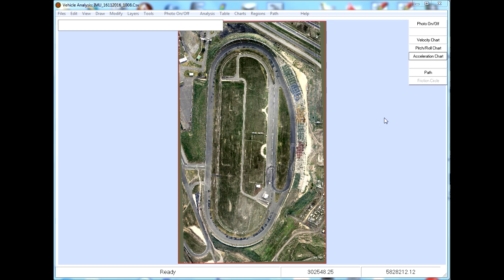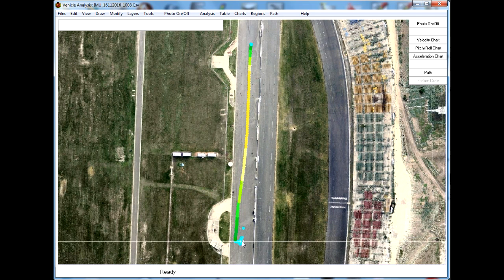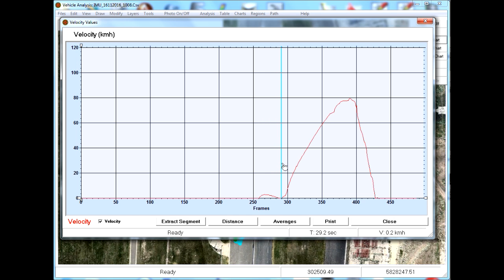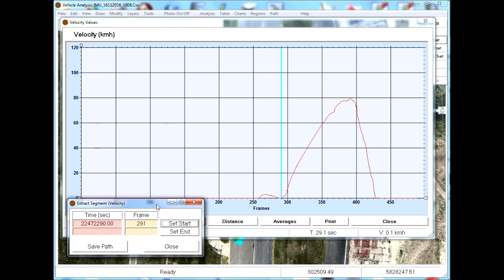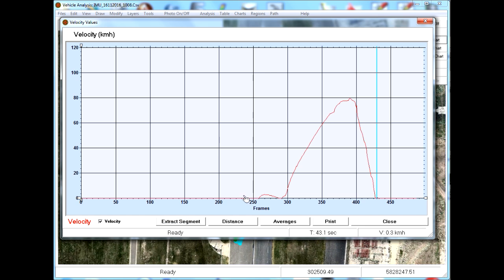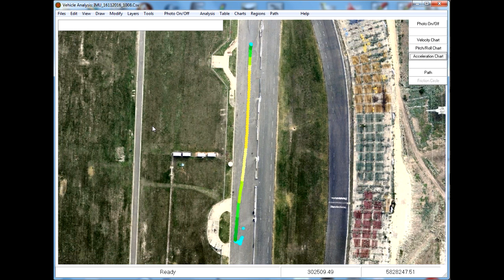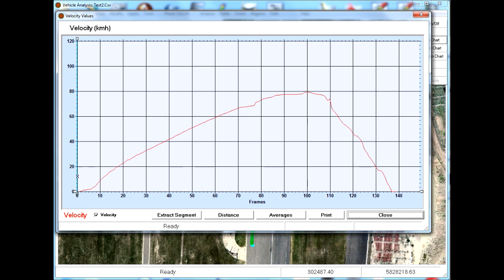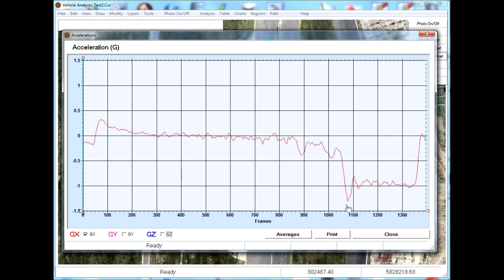VTA Program: Extract a Path Segment by using Velocity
Extract a segment of a trajectory path by defining positions on the velocity time chart of the VTA analysis program.